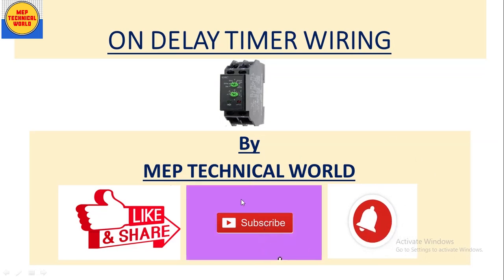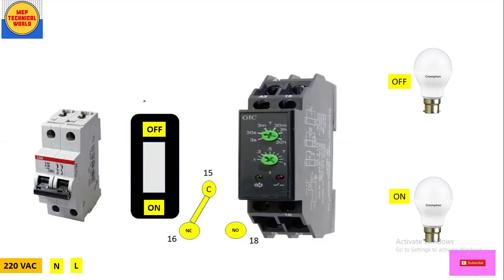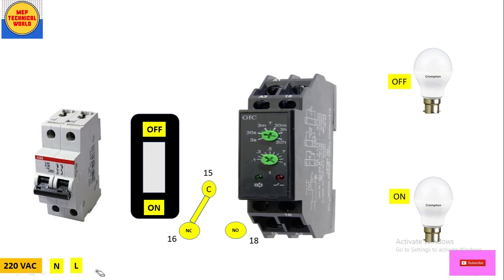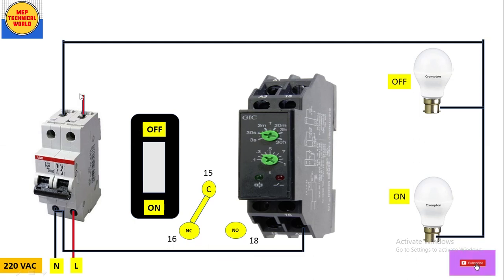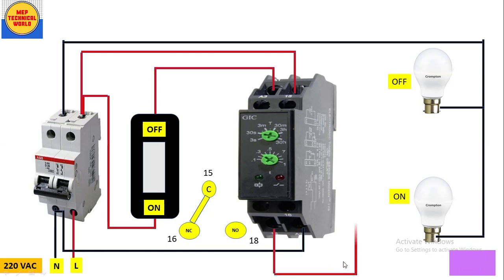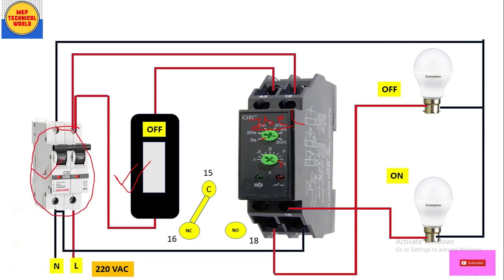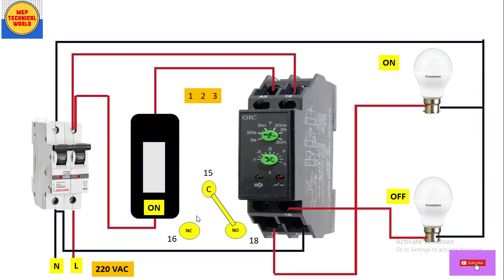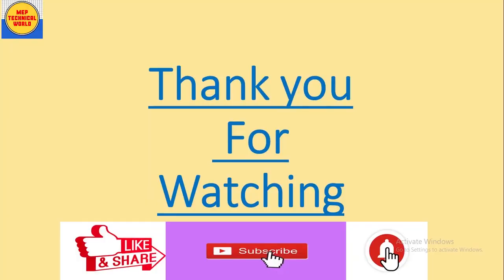Wiring connection of ON Delay Timer | Application of ON Delay Timer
In this video you can learn about ON delay timer Contacts details and its wiring connection and application .